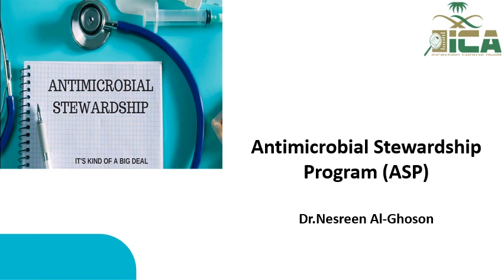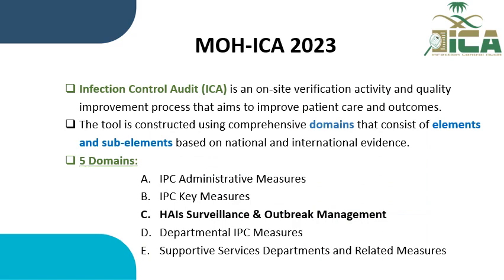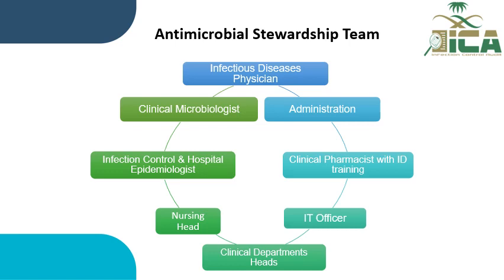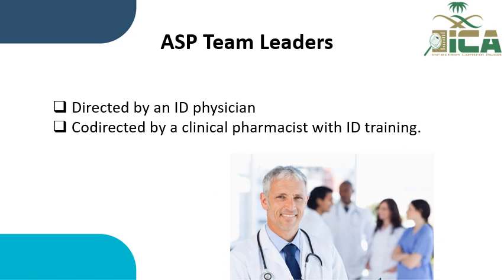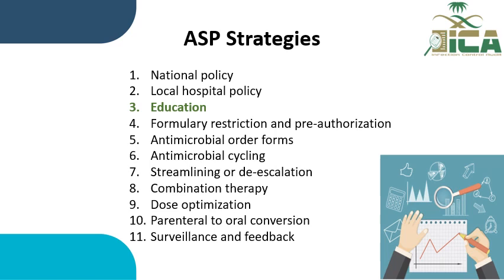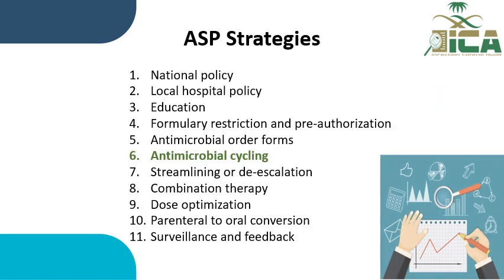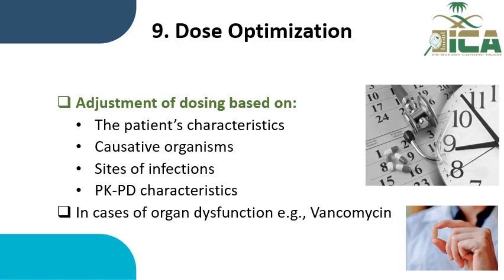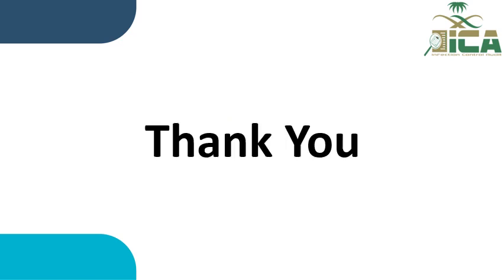Antimicrobial Stewardship Program (ASP) 2023